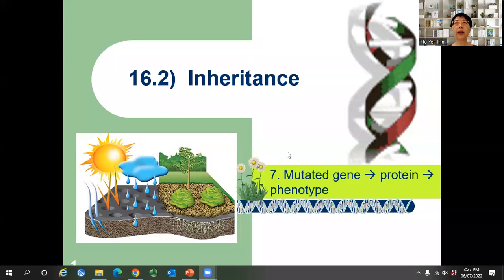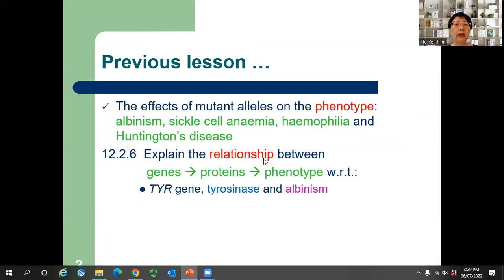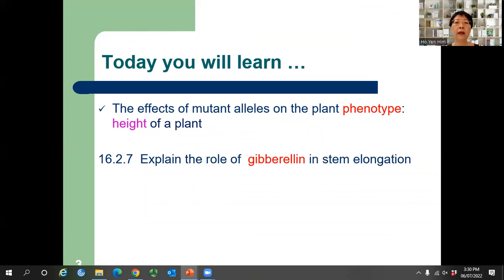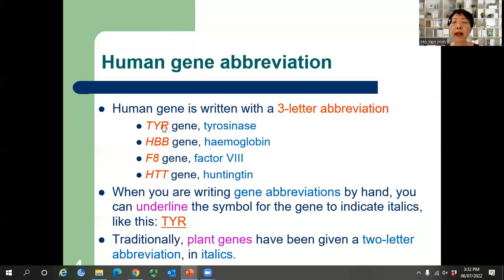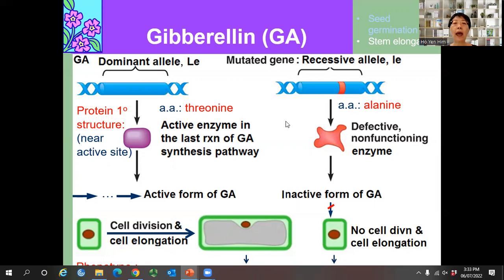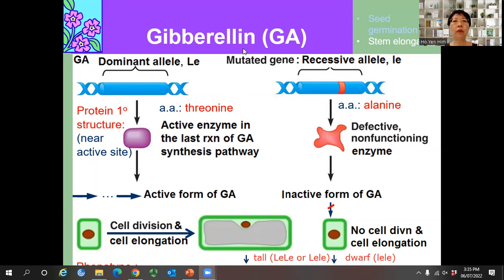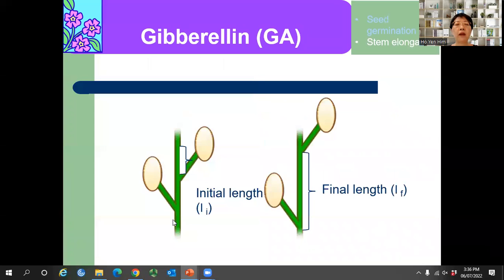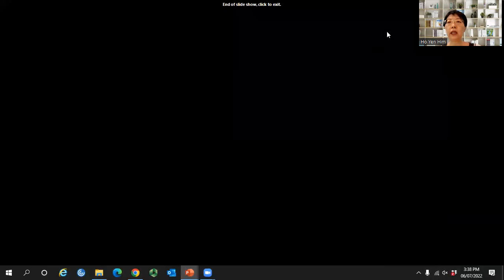Gene Mutation in Plants | Gibberellin coded by Le alleles | Lesson 16-8-2| YH Ho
Learning outcome:
16.2.7 - Explain the role of gibberellin in stem elongation including
the role of the dominant allele, Le, that codes for a functional
enzyme in the gibberellin synthesis pathway, and the recessive
allele, le, that codes for a non-functional enzyme.